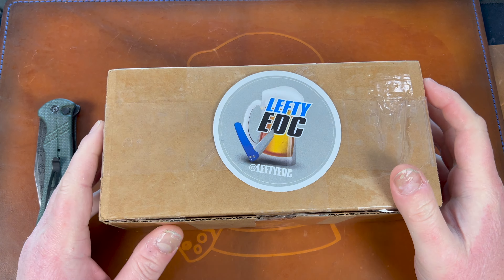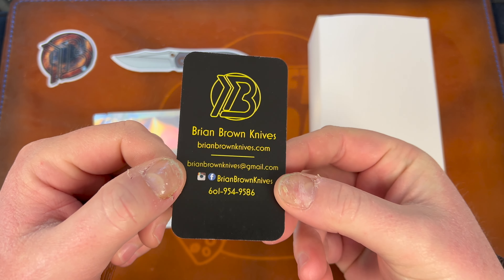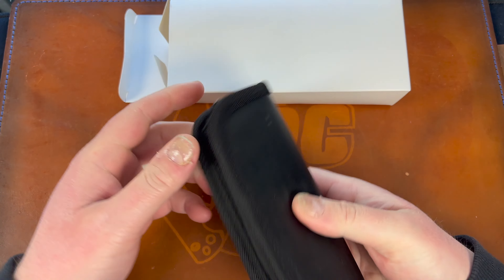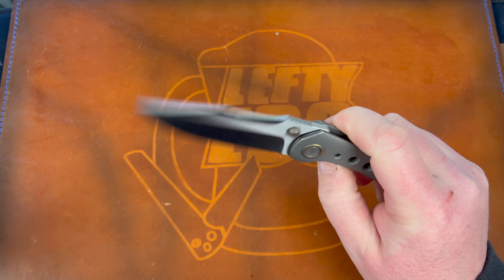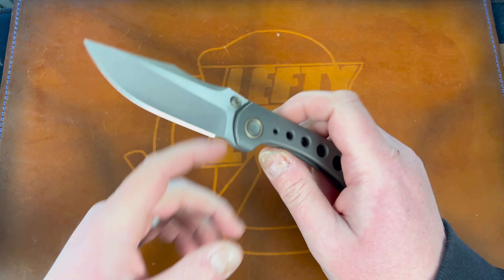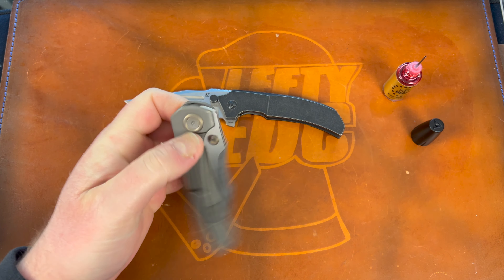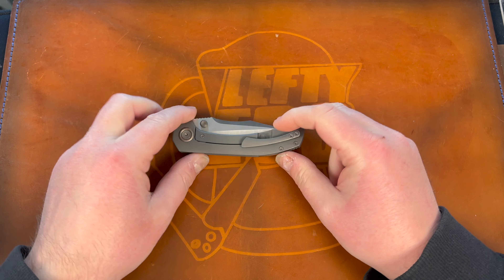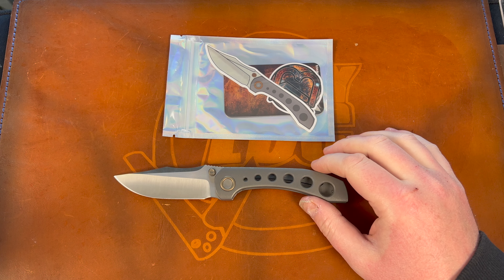Brian Brown Raptor Unboxing